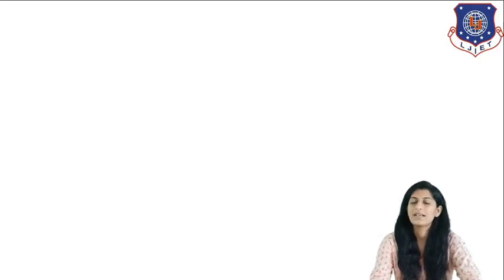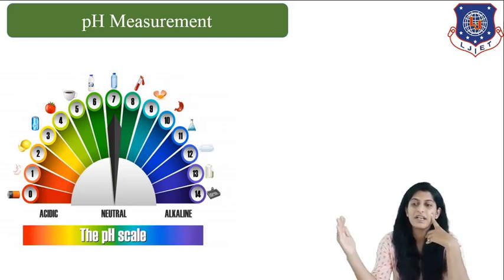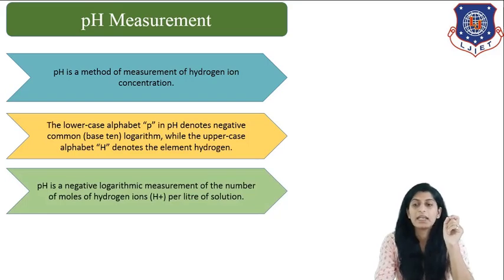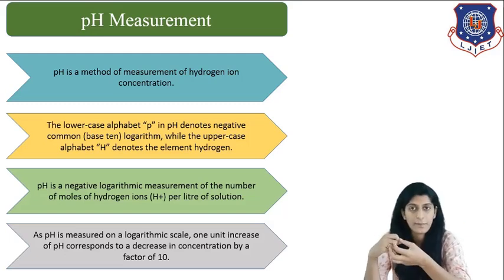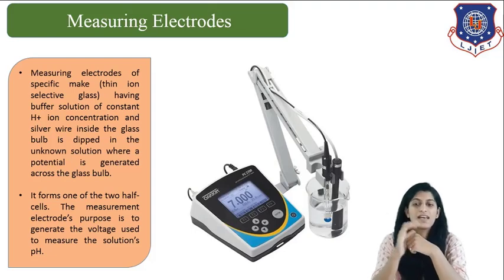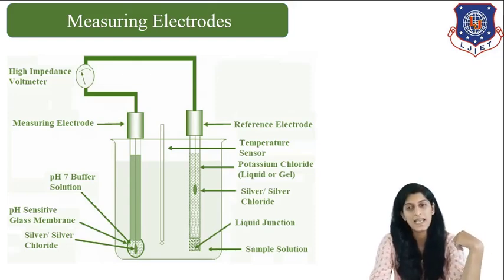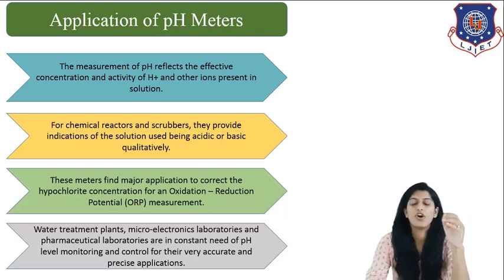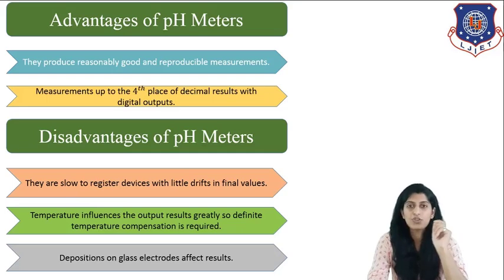Humidity & pH Measurement-2_IPC